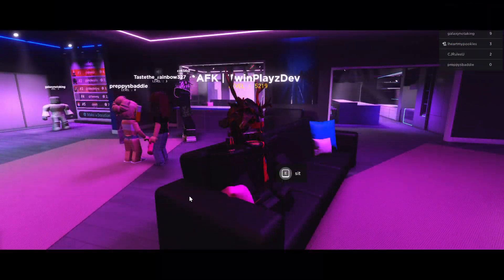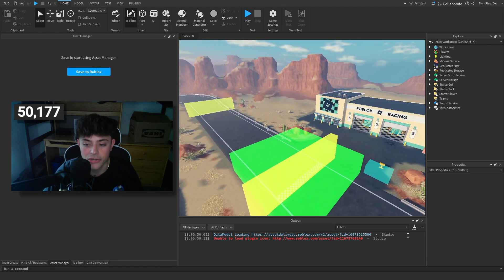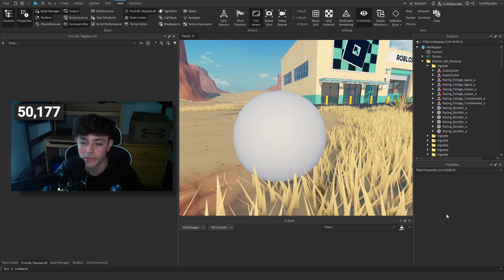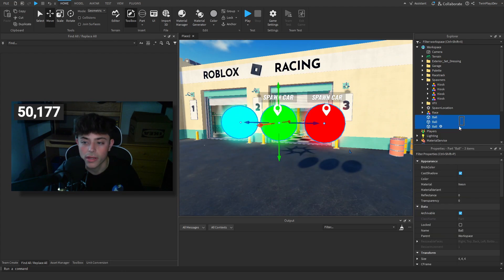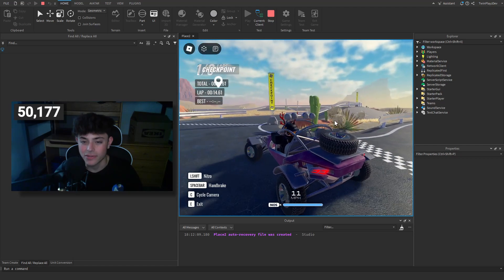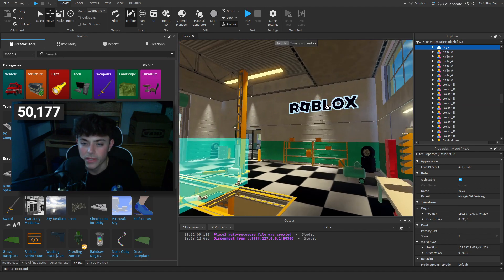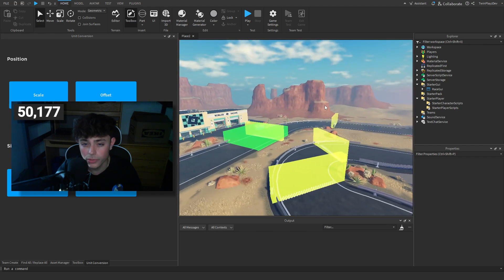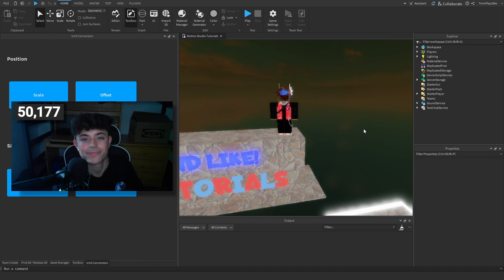How To Make A Roblox Game In 2024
『LINKS』  ➜

『TIMECODES』  ➜
0:00 - Intro
0:50 - Downloading Studio
1:40 - Selecting Template
2:30 - Publishing A Game
5:00 - Explaining Objects
7:30 - Testing Your Game
8:50 - Explorer
10:00 - Toolbox
11:20 - Creating Script
14:00 - Outro